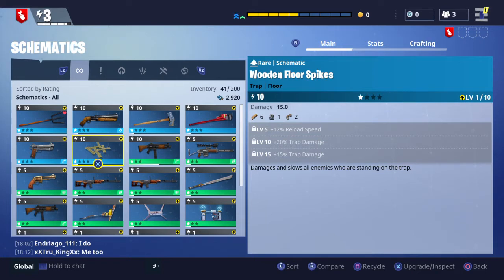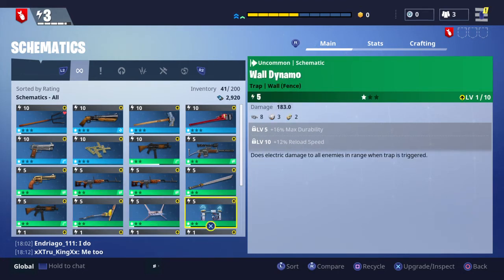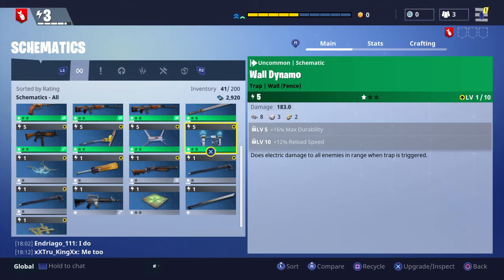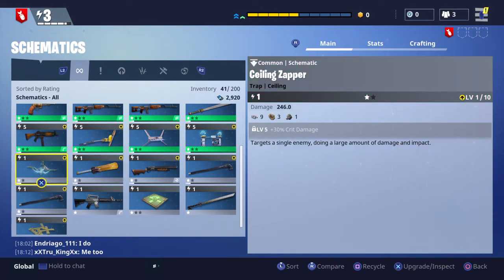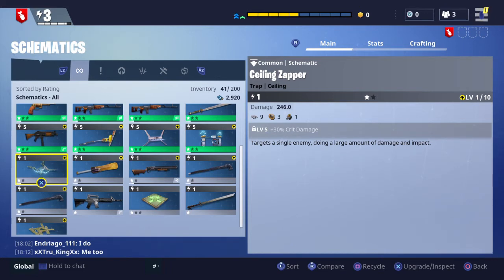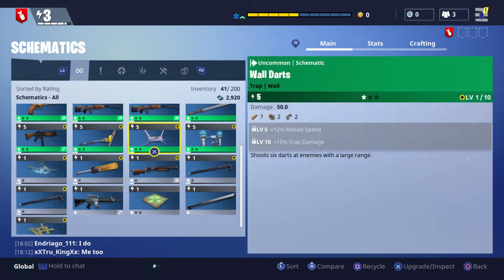Fortnite BEST TRAP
Fortnite BEST TRAP, in this video let's see my favourite and most effective uncommon trap.